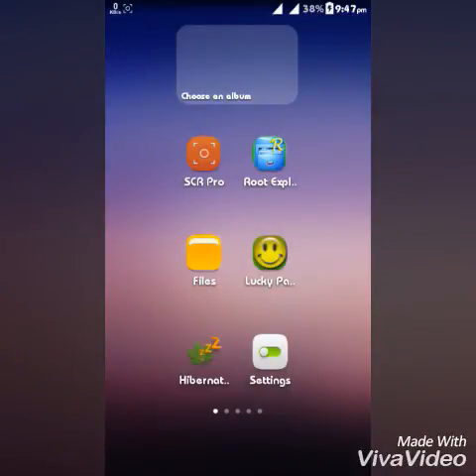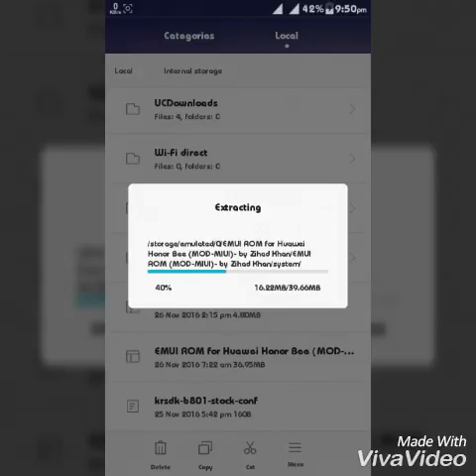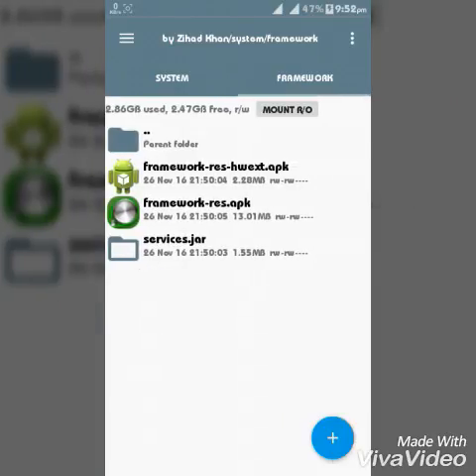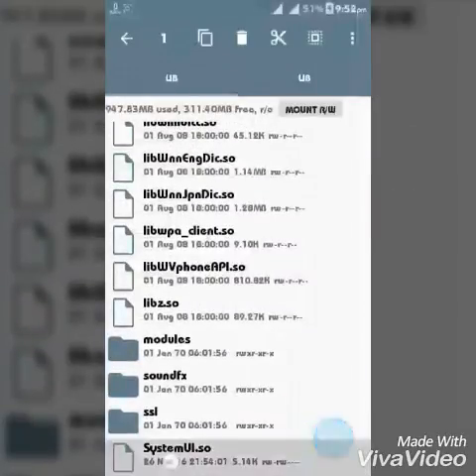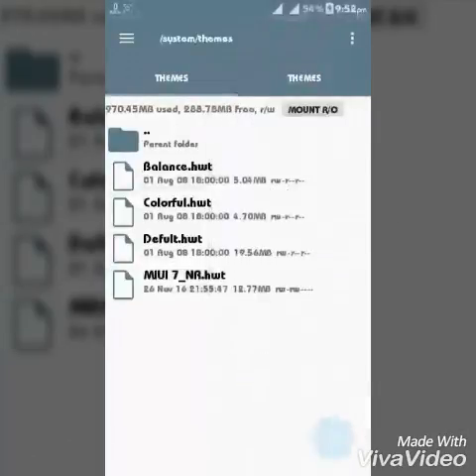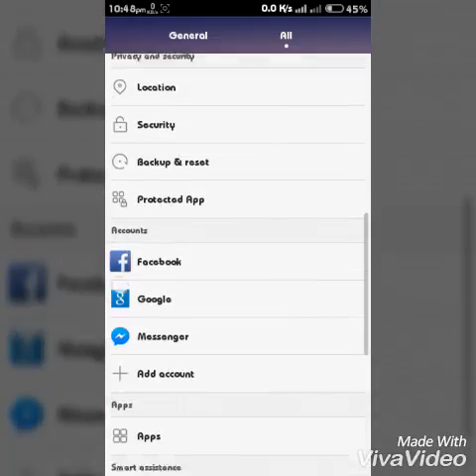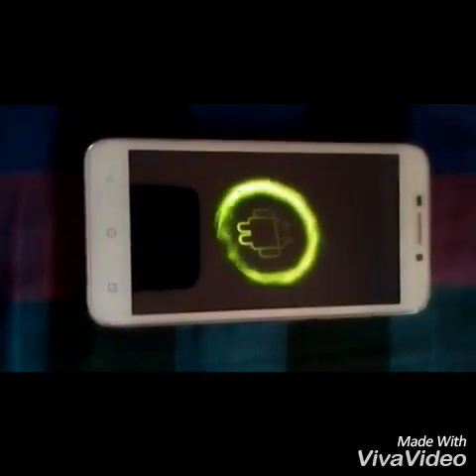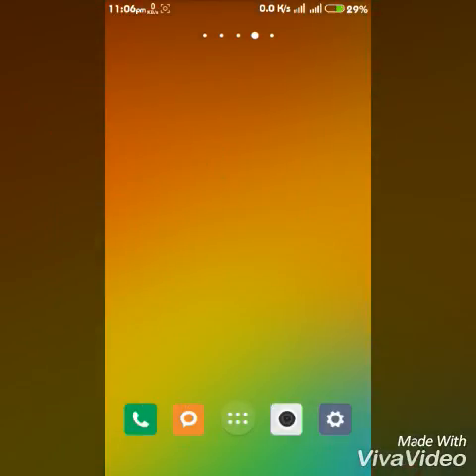MiUi - 5 for Huawei Honor BEE/Y5C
Hello guys. I am Zihad. This is my first video tutorial on YouTube. So, if there is any wrong, please forgive me. Make a backup before changing all the files. You will get the files on our Official Telegram Channel.